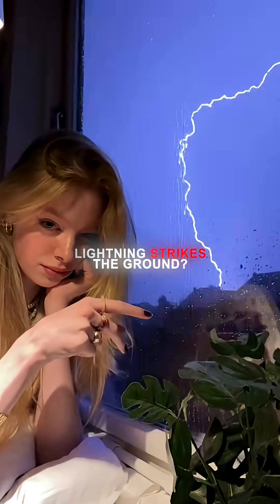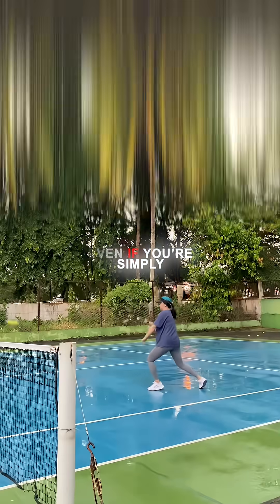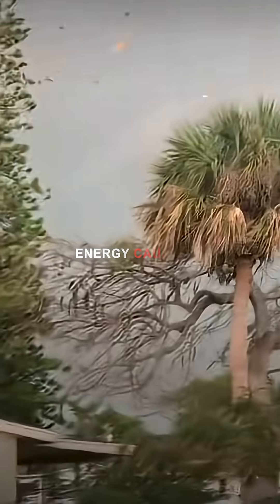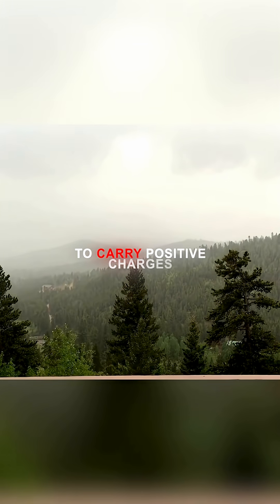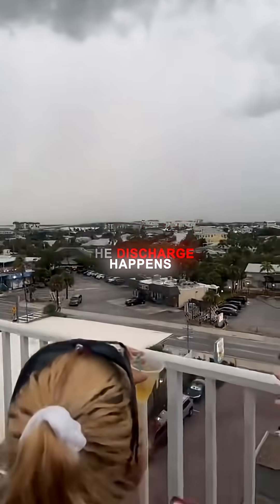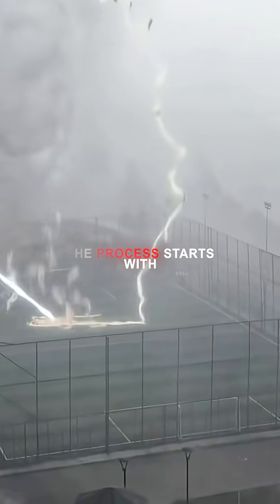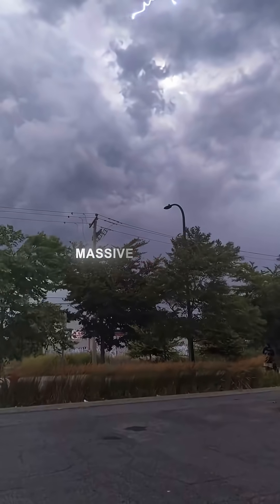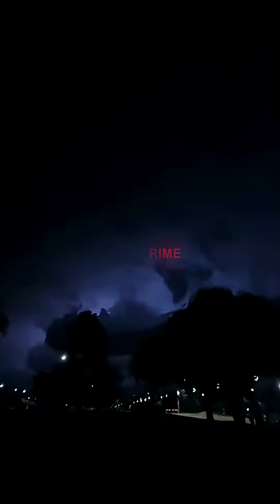Ever Wonder Why Lightning Strikes the Ground